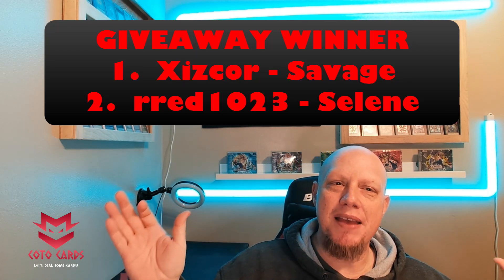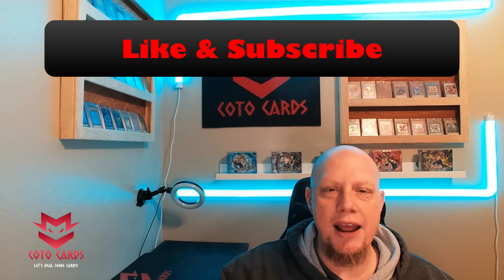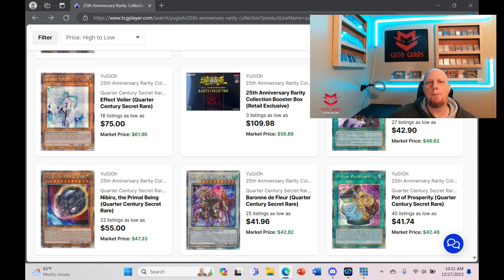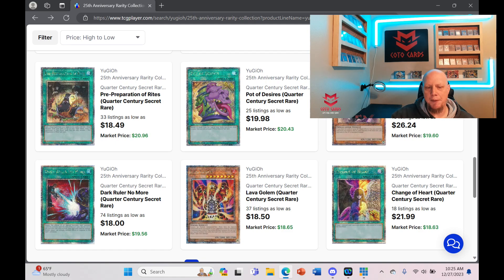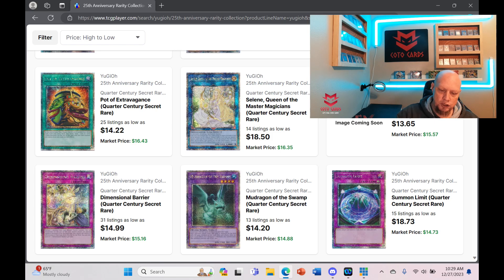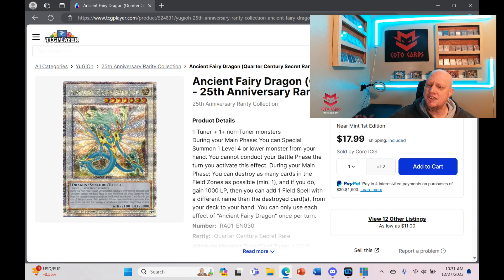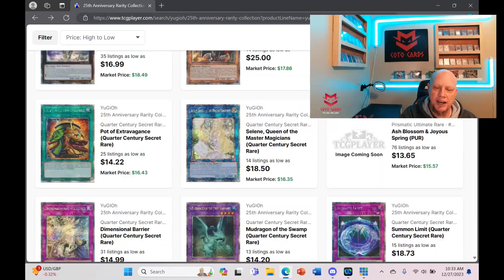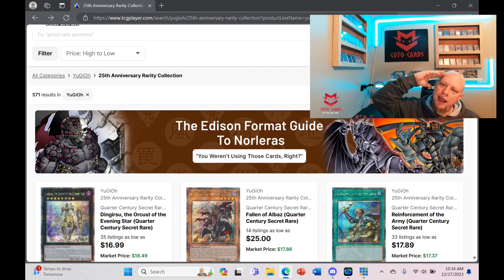Cards you should be buying right now + AWESOME GIVEAWAY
We are taking one last look at the Quarter Century cards from the Rarity Collection.  Looking at cards you should be targeting before it's too late!